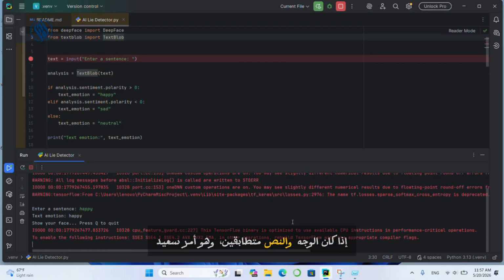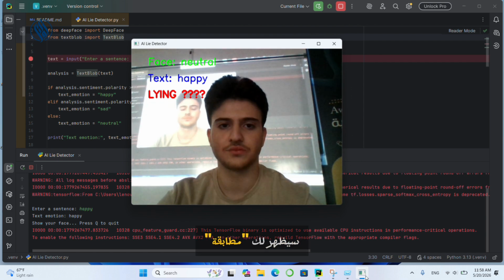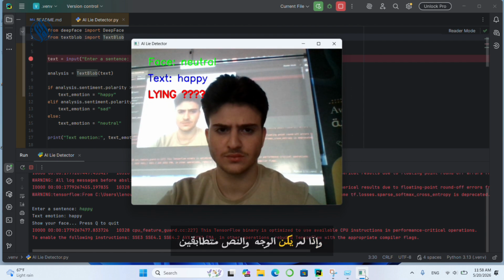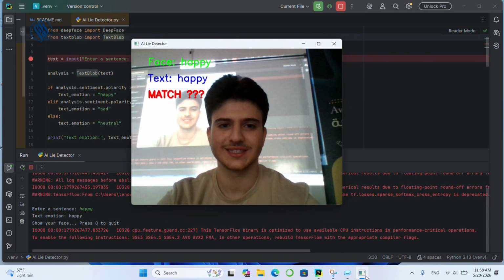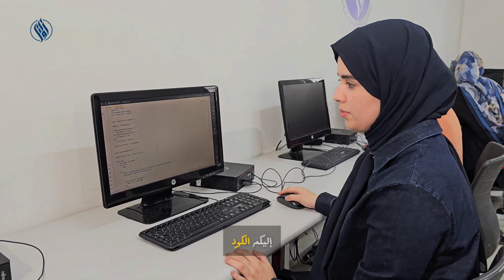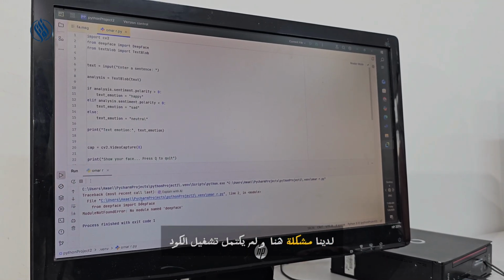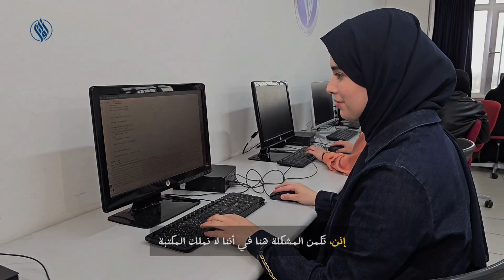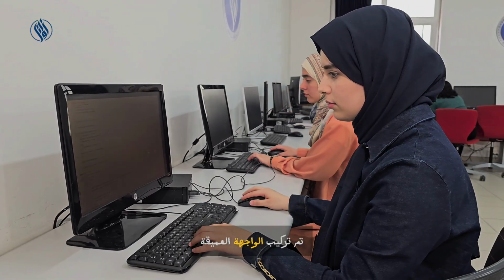AI Lie Detector with Python | Students Turn AI into Reality 🤖💻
AI Lie Detector with Python
We are proud of our students for successfully developing an AI Lie Detector project using Python, applying Artificial Intelligence and Computer Vision to analyze facial expressions and emotions in an engaging educational project .
 Another great achievement showcasing our students’ creativity and passion for programming and AI .
نحن فخورون بطلابنا لنجاحهم في تطوير مشروع AI Lie Detector باستخدام Python وتطبيق الذكاء الاصطناعي ورؤية الكمبيوتر لتحليل تعبيرات الوجه والعواطف في مشروع تعليمي جذاب .
 إنجاز عظيم آخر يعرض إبداع طلابنا وشغفهم بالبرمجة والذكاء الاصطناعي .